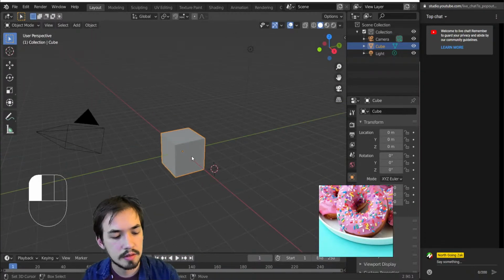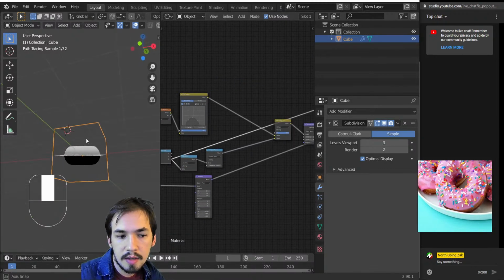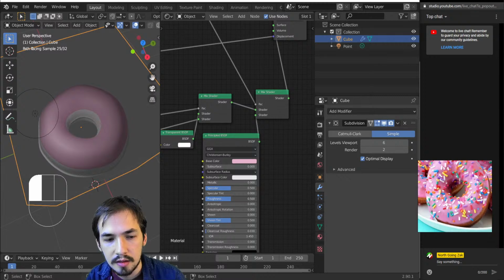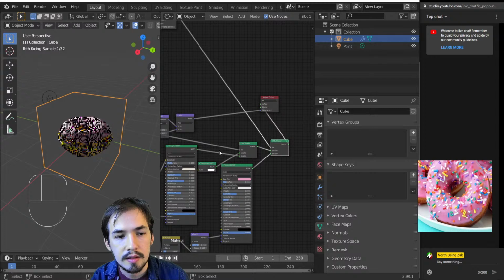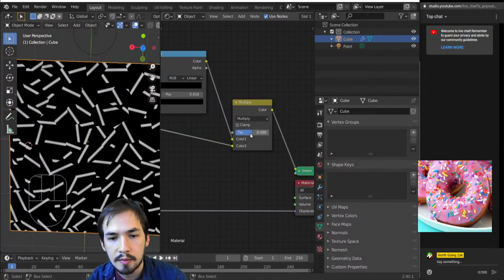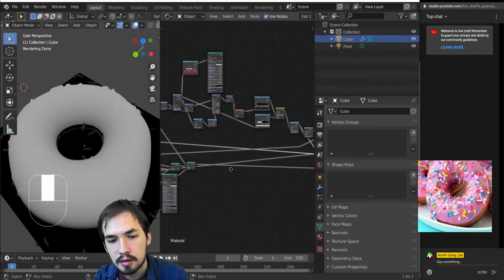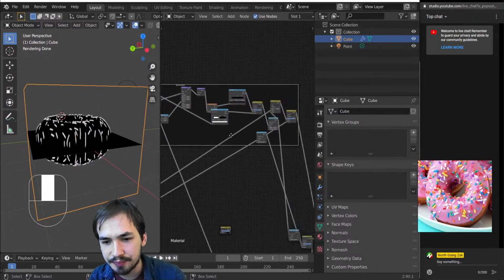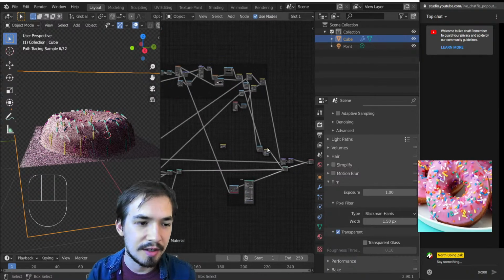Nodevember #5 Donut | Shading Live | Blender 2.90.1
Prompt #5 live stream of Nodevember daily challenge creating a donut from a cube while explaining things the best I can. Inspired by the Blender Guru donut tutorials and Homer Simpson's donut.